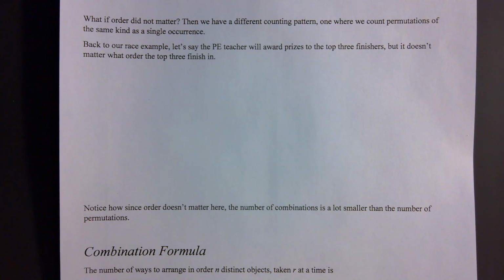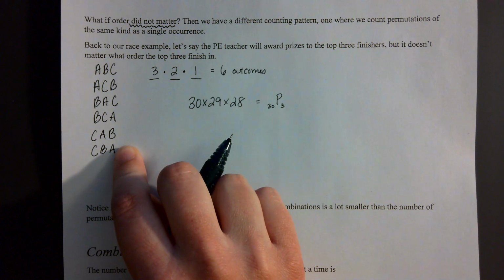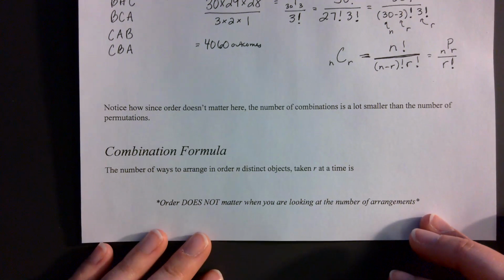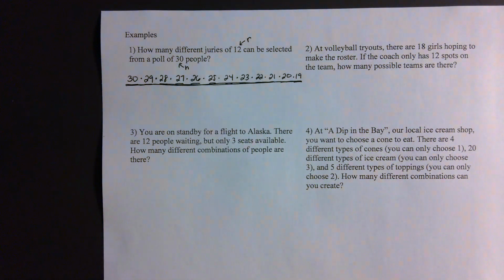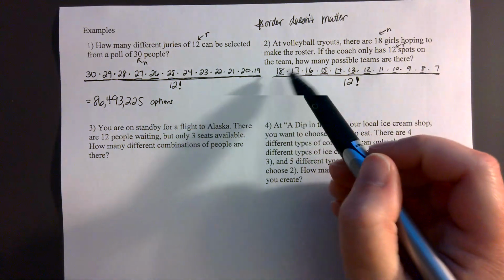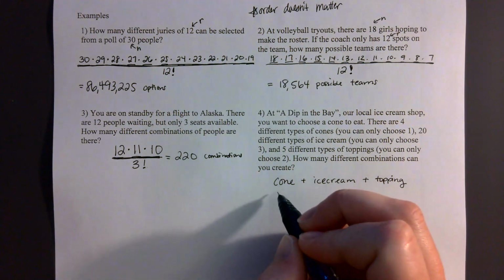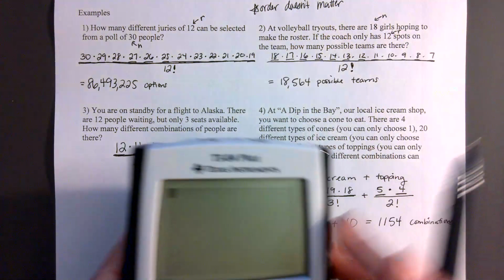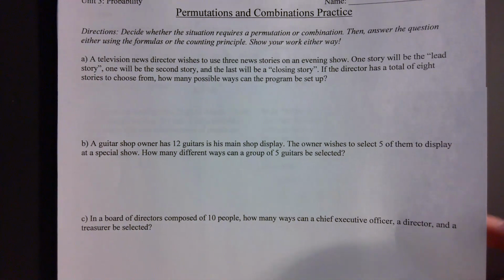Combinations Notes (Part 2)